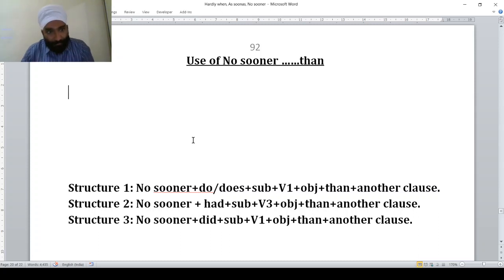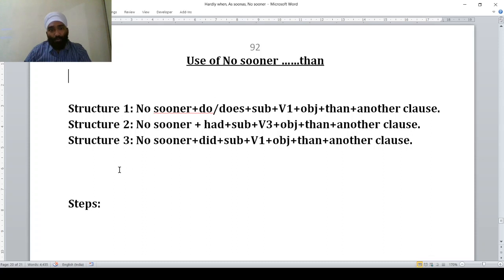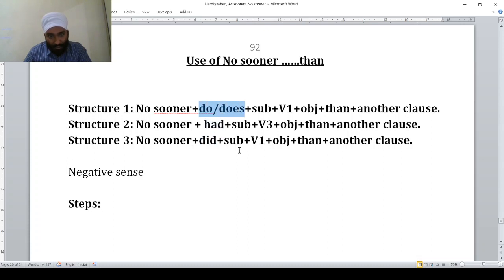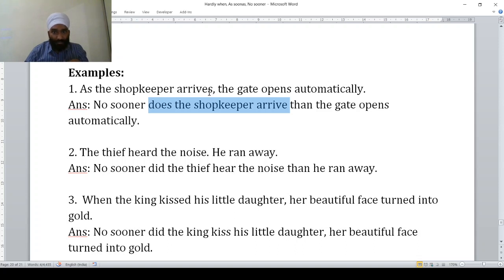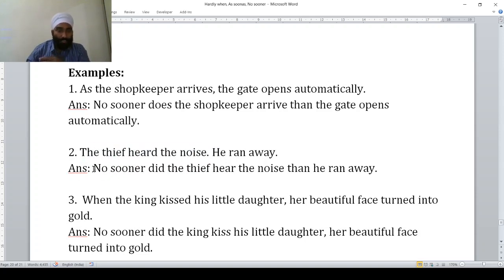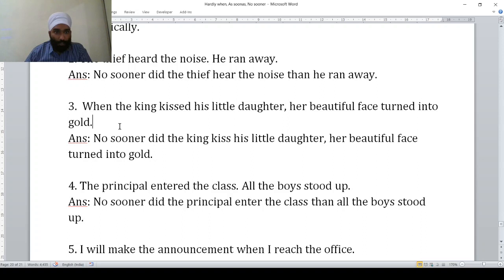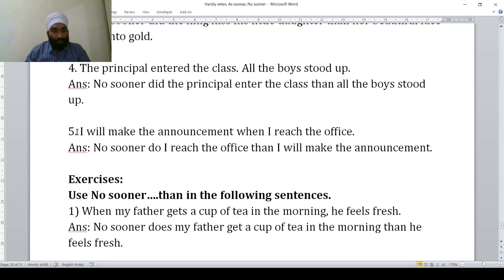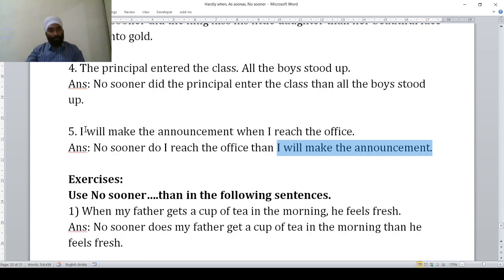No sooner than for 9-10